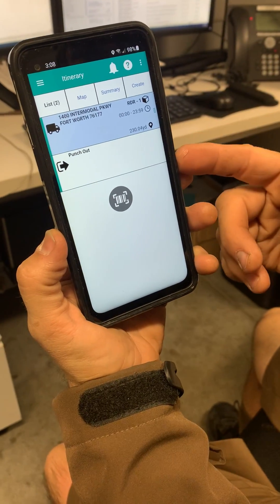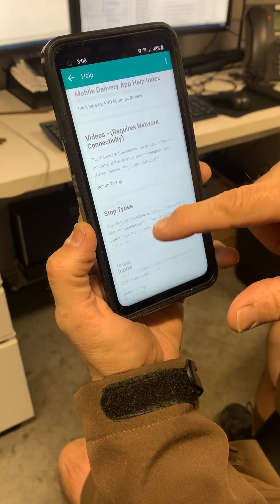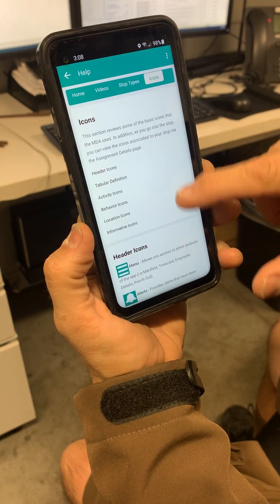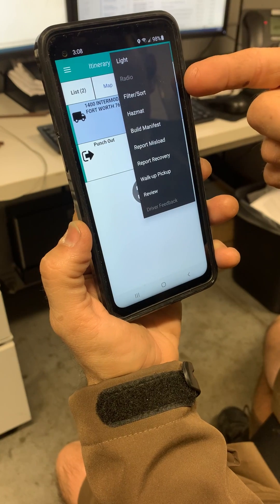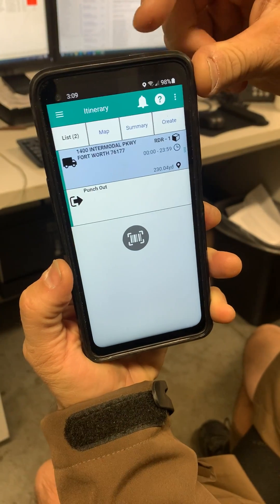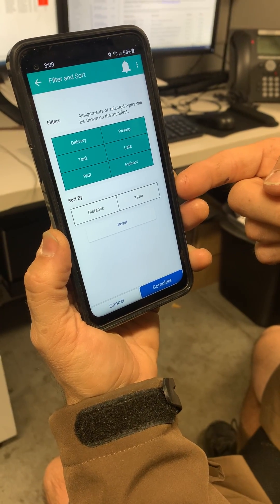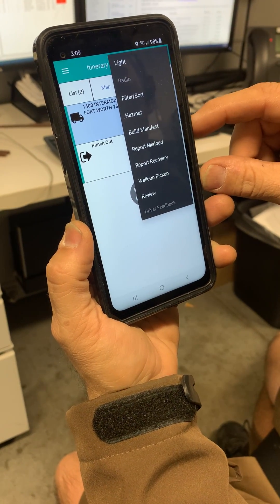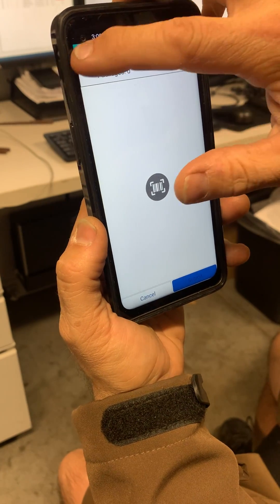Icons and Build Manifest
Description of the icons across the top of the screen and how to build a manifest.